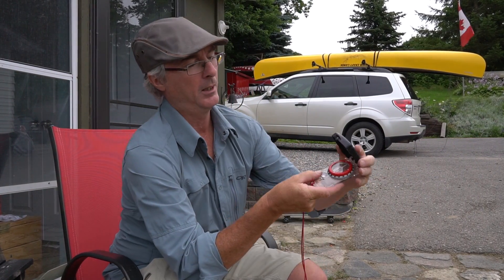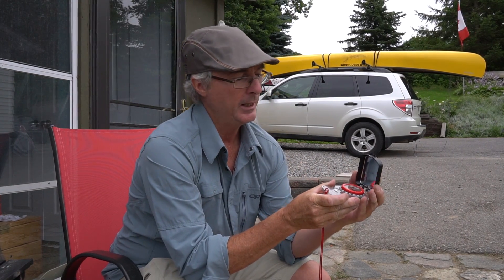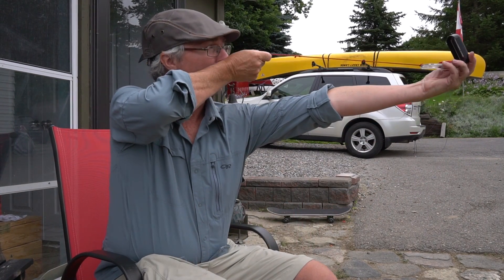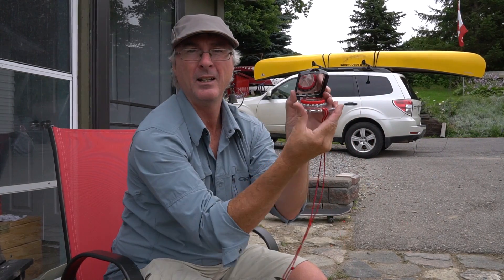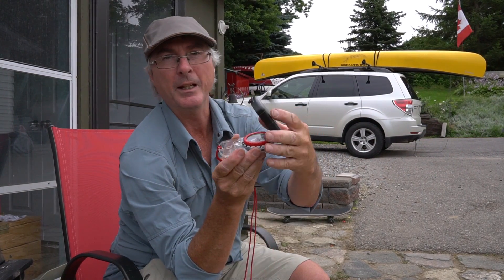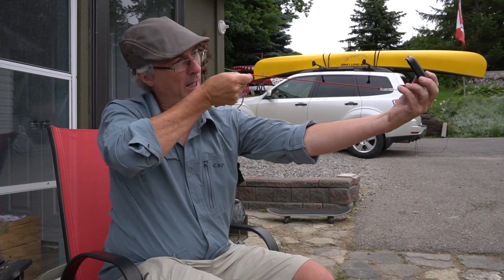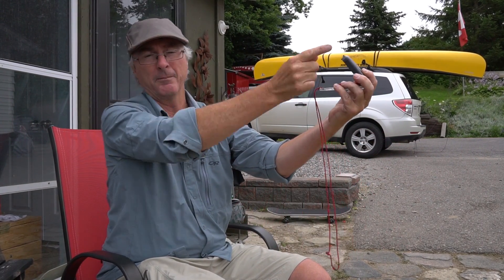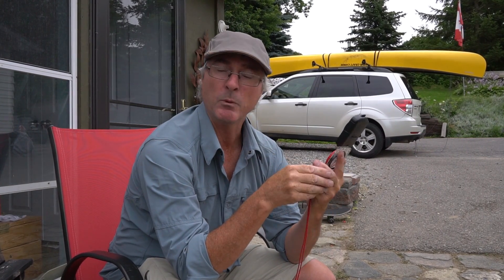Map and Compass - part 1 - the compass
The Happy Camper does a quick and easy approach on navigating with a map and compass. First step is knowing how to use a compass and understanding declination.